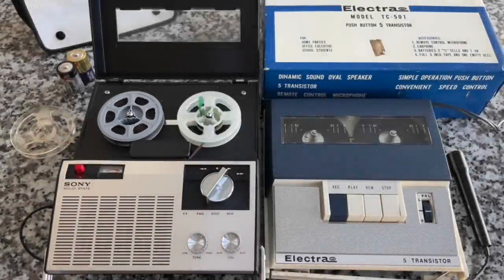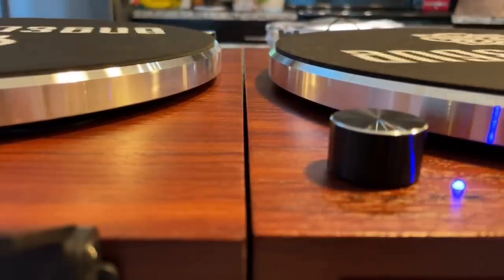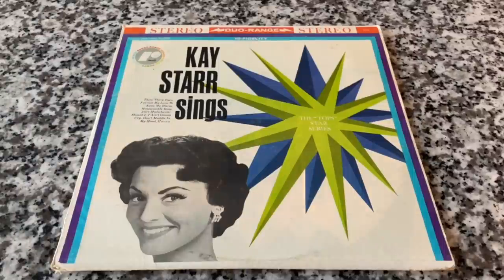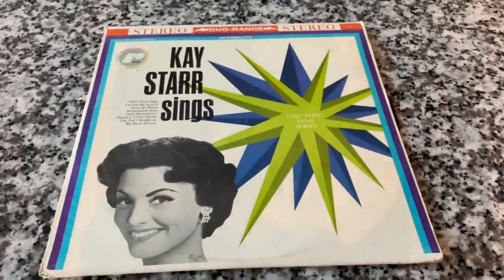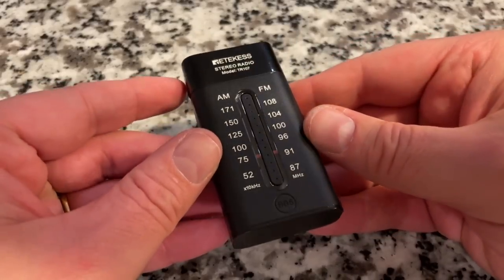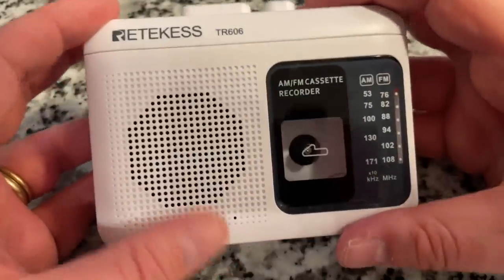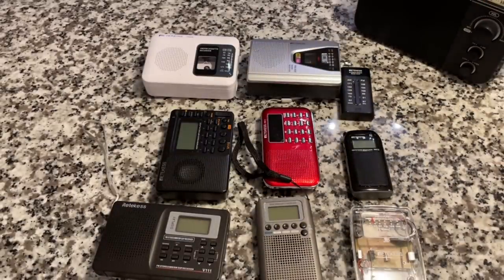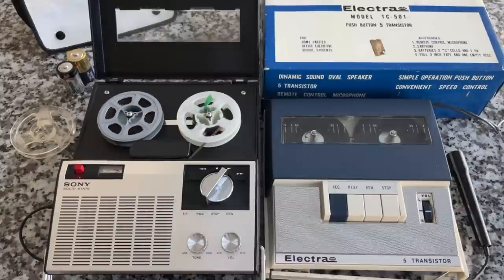Zombie Record Players & More!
Can dead record players come back to life?  Something VERY odd is happening in this video!  PLUS we have an unboxing & review AND record reviews!  There’s something for EVERYONE in today’s Record-ology!

Record-ology
Littleton, CO
80162